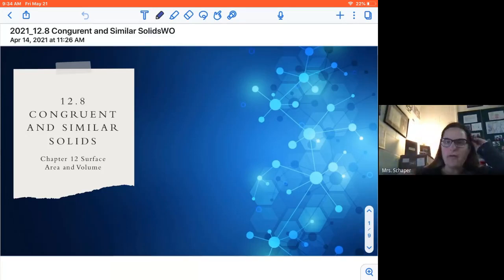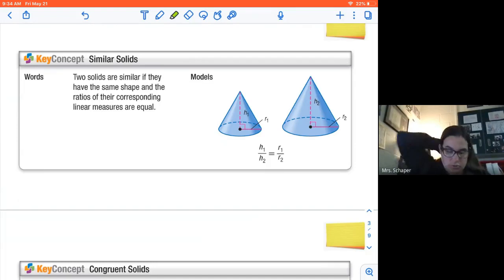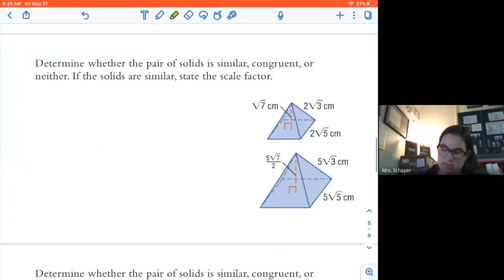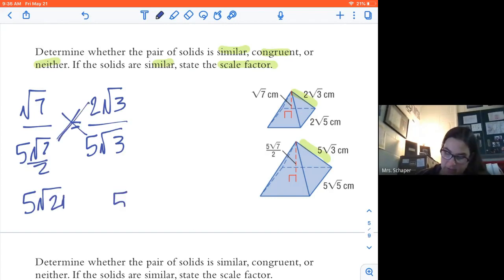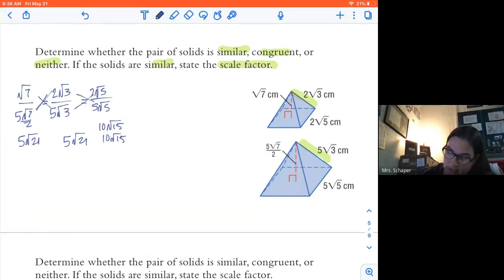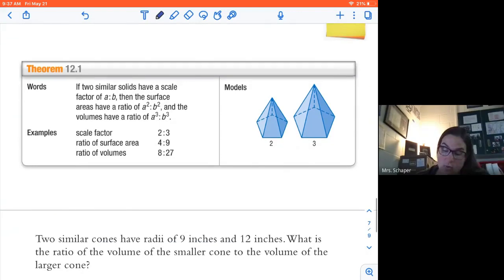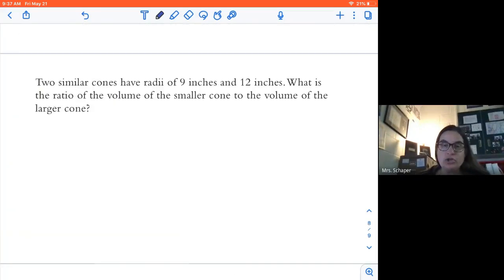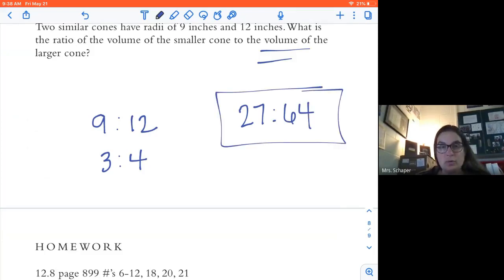2021_12-8 Congruent and Similar Solids